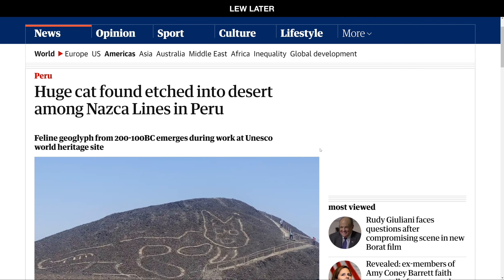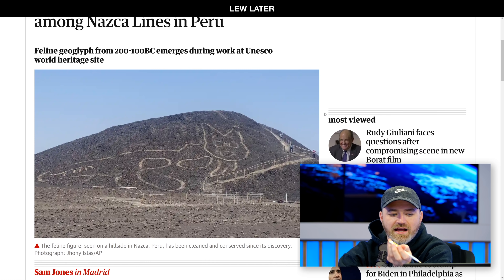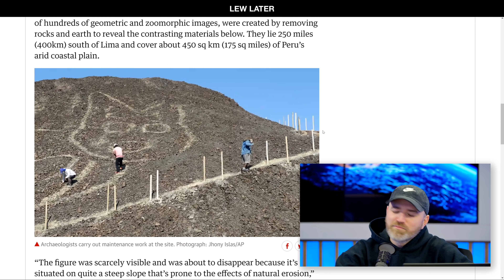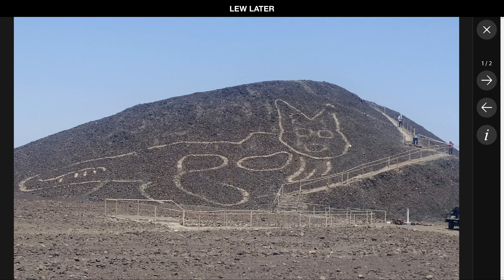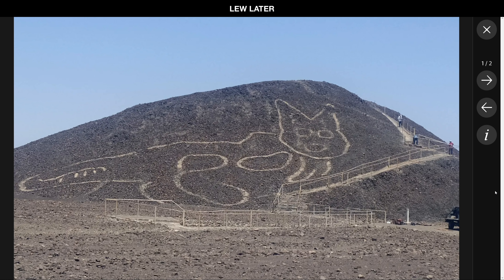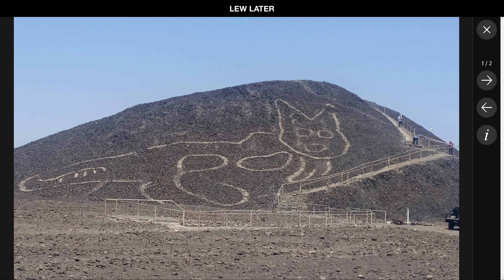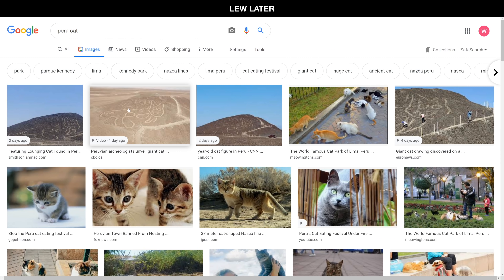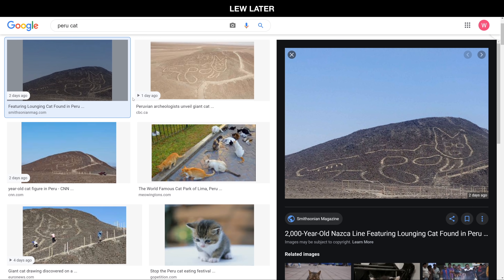HUGE Mysterious Cat Drawing Discovered in Desert